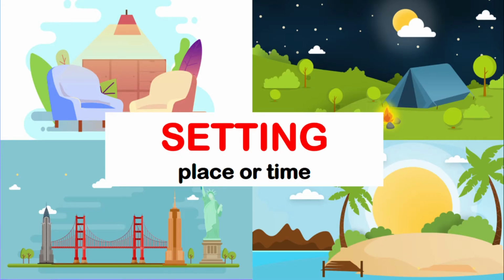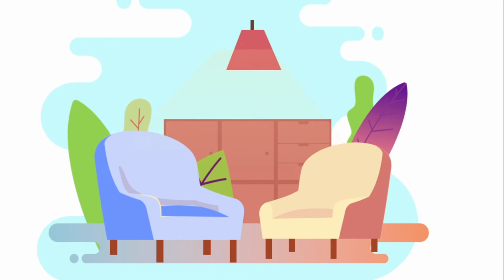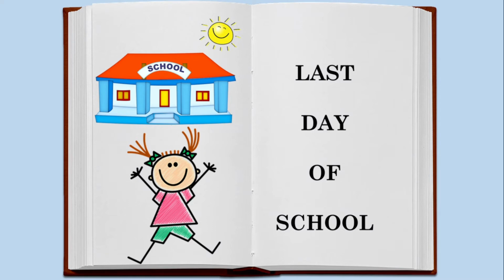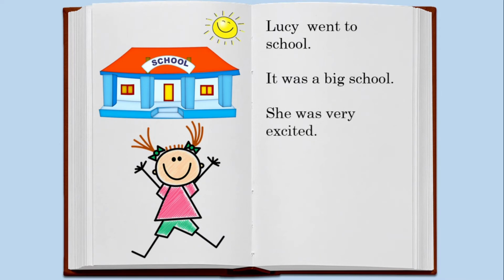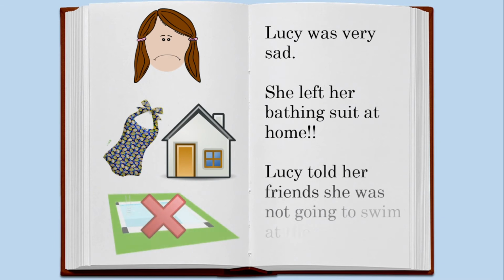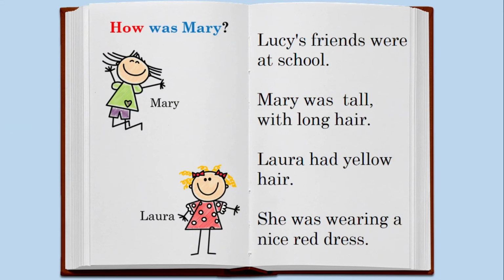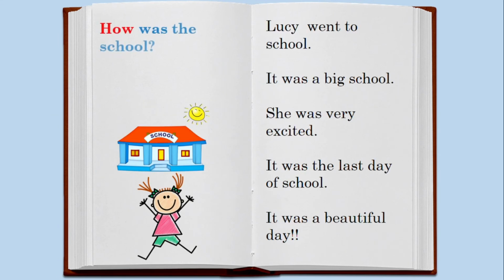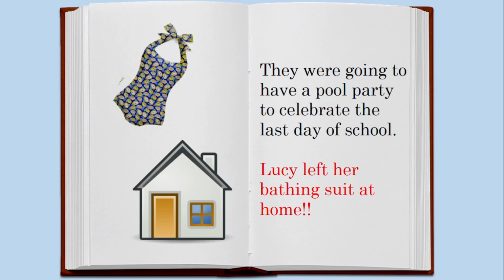Characters, settings and major events in stories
This video helps students distinguish and describe characters, settings, and major events in stories. It presents how we use observation to determine the main idea and the details in the story and how these help us describe characters, settings and major events.

For a complete lesson plan, a fun interactive game and other educational resources, please visit NUITEQ Snowflake at Snowflake.live .